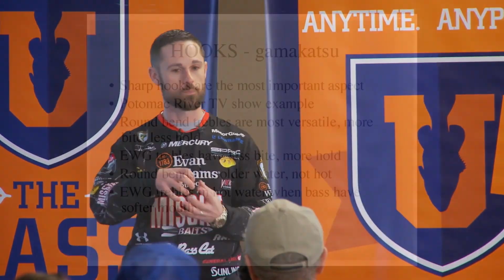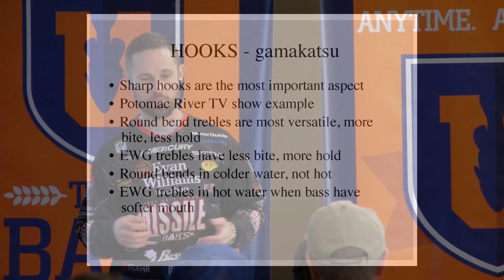$5000 Electronics Are Cool, But $10 CRANKBAITS FIND & CATCH BASS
The latest electronics have imaging in all directions, the latest contour mappings, gps, waypoints and even satellite map overlays (with Lakemaster cards). These are awesome tools, but some anglers have become to reliant on them. Fisherman like John Crews still prefer to get out and locate and catch fish with a search bait like a squarebill, shallow or deep diving crankbait.